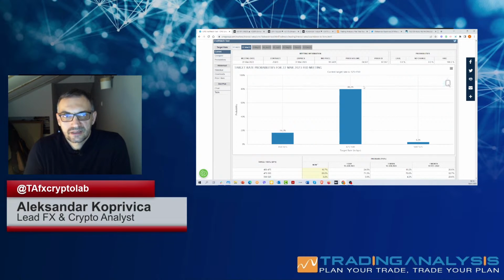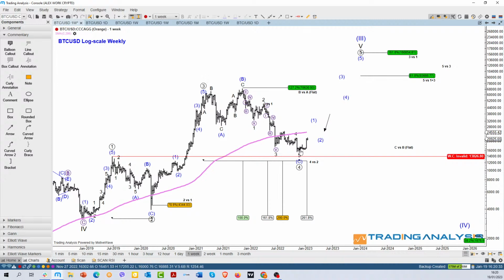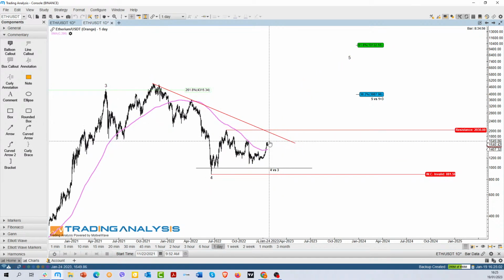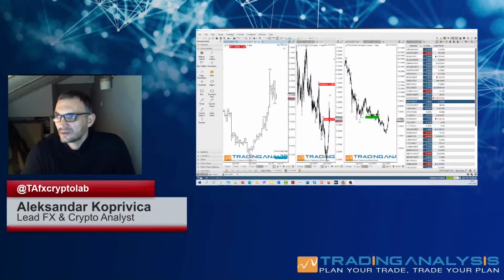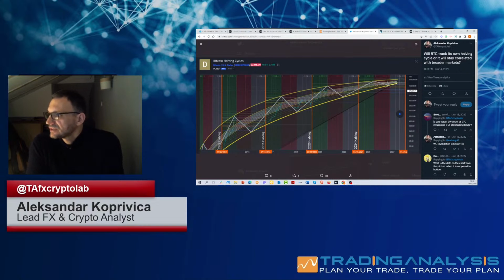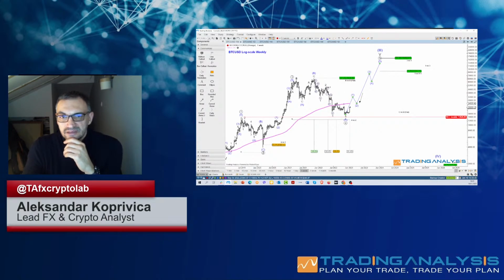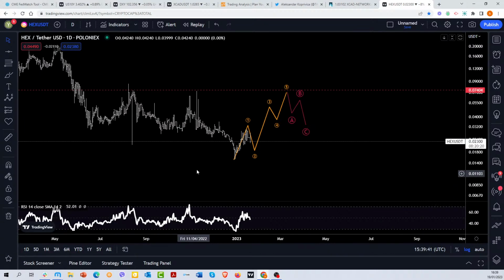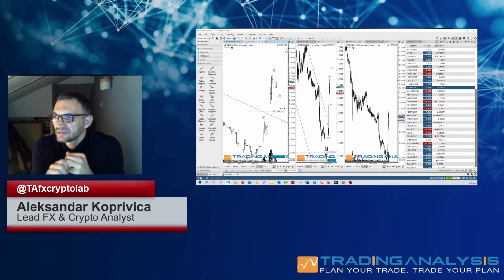Crypto Lab with Alex -Daily update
Join us every Thursday morning at 9am EST for Crypto Lab with Alex, our Lead Crypto Analyst!  If you are not familiar with his work, you should be! His analysis of the crypto space is second to none, and he even forecast and called the 3100 area Bitcoin low back in Dec of 2018 to within 30 points of the actual bottom! He also called the start of the Crypto winter in March of 2021 when 99.9% of the market was bullish, and yet again called the November 2021 rally as a false upside breakout, suggesting a failure was imminent.

Alex has a background in Banking and Finance, and he spent a number of years working in the Treasury Department for a large international bank. He brings over a decade worth of Technical Analysis experience to the table and is very passionate about financial markets. His primary tool is Elliott Wave methodology combined with other tehnicals and Macro outlook.